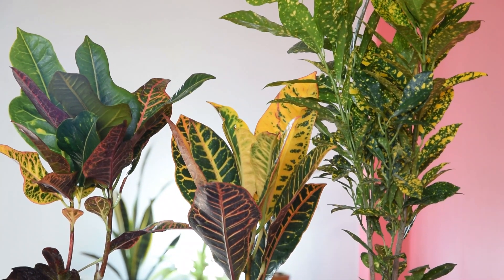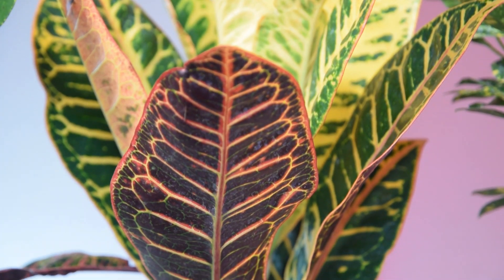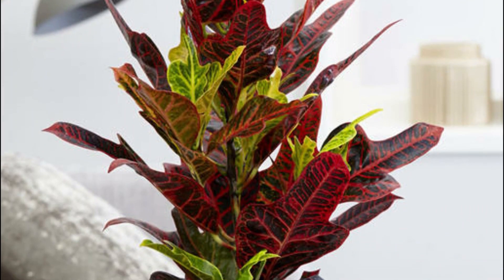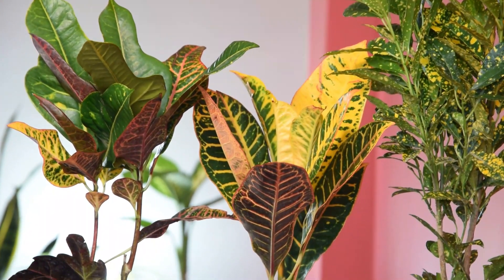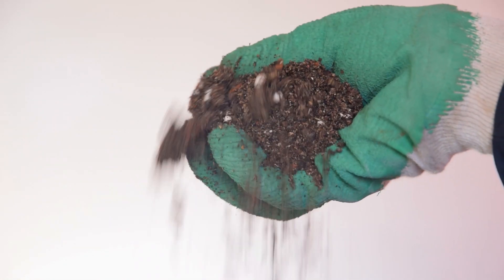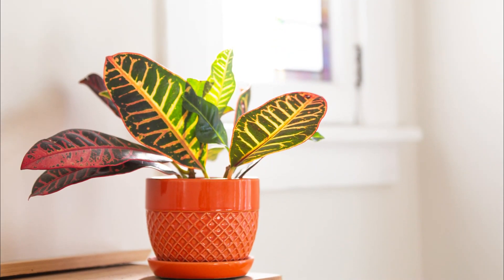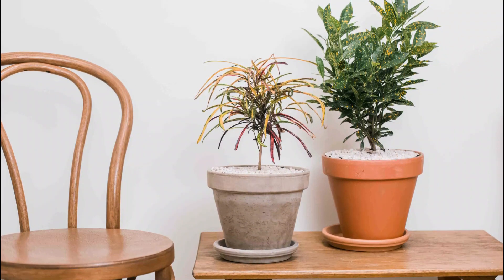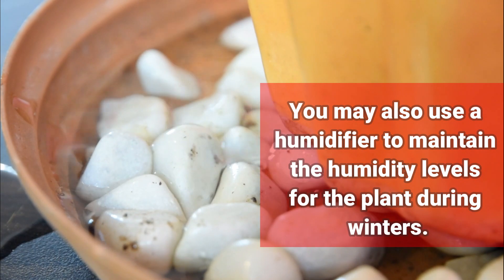How to Grow Colorful Crotons Indoors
Here are some related video links:

19 Seasonal Houseplants that You Must Not Miss Growing

Vibrant colors and ease of maintenence are what make croton a great houseplant. Know everything about Croton Plant Care Indoors and more!
Croton Plant Care Indoors

The croton’s bright colors can draw just the right amount of attention to any space it occupies. Though it has quite the reputation of being a fussy plant, in reality, Croton Plant Care Indoors, if done correctly, can make it one of the most resilient and hard-to-kill plants.

Have a look at the different types of Crotons you can grow here
About Croton
The tropical plant has leathery, thick leaves of differing shapes, shadings, and sizes. With age, the plant’s tone may turn darker. It can generally grow up to 8-10 feet in height; however, it remains a lot more modest when grown as a houseplant.

Kindly note that houseplant is poisonous if ingested. Croton can give out a smooth sap that can make stains and bother the skin.

Best Varieties of Croton to Grow Indoors

Gold Star: It has green leaves splashed with the brightest’ stars’ in a gold-tone that can instantly add warmth to your home.
Petra: A popular cultivar with deep green leaves and veins in orange, auburn, scarlet, yellow, lemon colors are also known for its stunning bushy foliage.
Eleanor Roosevelt: Another popular cultivar with slender leaves in shades of lime green to burgundy dotted with bright yellow gives an impression of spray painted.
Oakleaf: As the name suggests, it has oak leaf-shaped bronze-colored or dark green leaves with yellow, red, and orange veins.
Propagating Croton
It is best done with stem cuttings.

Take 6-8 inches of cutting from an actively growing branch by cutting at a 45-degree angle, just above a node. Remove all the bottom leaves, keeping the top ones intact.
Dip the end in a rooting hormone and plant it in a pot filled with a quality potting mix. Water well and cover the cutting with a plastic bag. Place the container in a warm place at 60-80 F or 15-26 C.
With suitable soil, temperature, water, and light conditions, the plant will grow roots in 25-30 days. You can transplant it into a larger container.
Once the plant reaches maturity, the foliage will grow brighter and colorful.
Requirements for Growing Croton Indoors

Right Location
Crotons prefer full sunlight but can also tolerate partial light too. The sunlight is directly linked to the intensity of the color of the foliage. So, to achieve full, vibrant color, the plant should be placed in a bright, sunny spot with good light. A south-facing window would be an ideal spot.

Right Soil
The tropical evergreen prefers well-drained soil with lots of organic matter. Any good quality potting mix designed for an indoor plant would aid in its growth well. You can also use organic compost and peat moss in equal quantities.

Right Watering
This tropical plant favors a humid environment, and the soil should always remain evenly moist but not soggy. Keep an eye on the topsoil and water the plant when it feels dry to touch.

Tip: Use the new croton foliage as your indicator of the water needs. You will notice the wilting of leaves when the plant feels thirsty.

Right Temperature
Native to tropical forests of Asia and Oceania, crotons like warmer climates, and if temperatures drop below 50-55 F or 10-12 C, the leaves may turn brown.

The ideal temperature for the plant’s growth is 60-80 F or 15-26 C.

Fertilizer
A slow-release, balanced feed will give it all the boost the plant needs. Apply it once in 4-6 weeks for best results. Do follow the instructions on the label.

Humidity
Consider placing the plant on a peddle tray to retain the right humidity levels. Misting crotons regularly can help avoid any infestation that might happen due to lower humidity levels.

Pests and Diseases
Usually, crotons do not have much trouble with diseases or pests. However, they can fall prey to common houseplant pests like aphids, mealybugs, scale insects, thrips, or spider mites.

You can get rid of these by removing them by hand. Use a cotton swab or ball dipped in rubbing alcohol or vinegar to clean them away.

Pruning
Crotons need trimming to when it starts to grow leggier and light pruning to get rid of the dead leaves.

For a denser, bushier look, cut back the plant to a point from where you would want the plant to start growing much thicker foliage. Early spring is the best time to prune the plant. Avoid cutting the foliage in winters.

Croton Plant Winter Care
Crotons grow best in warmer weather, but they can hardly tolerate hard frost at all. Indoors, place your croton in a sunny, bright spot near a window that receives at least 5-6 hours of sunlight every day. You may also use a humidifier to maintain the humidity levels for the plant during winters.